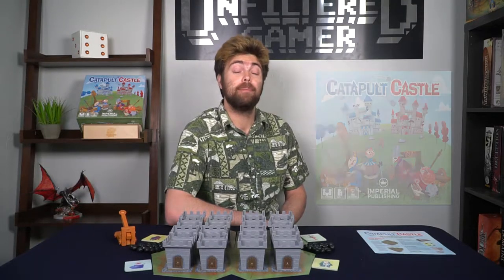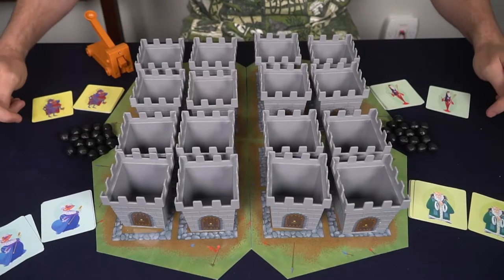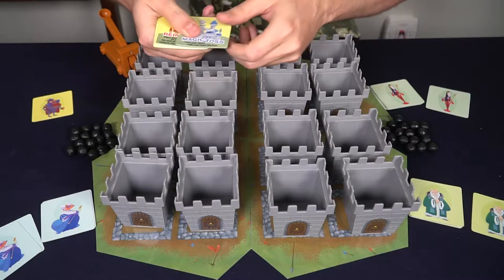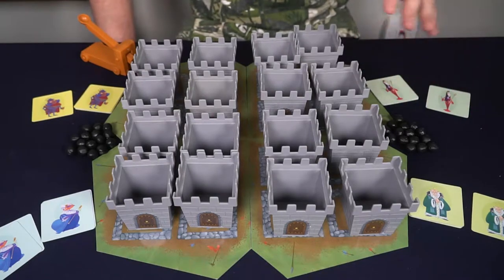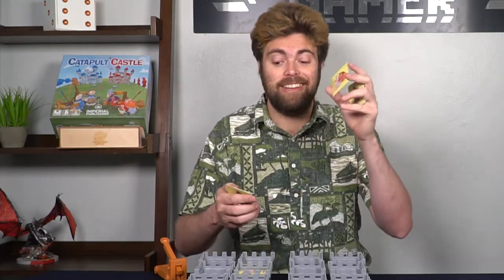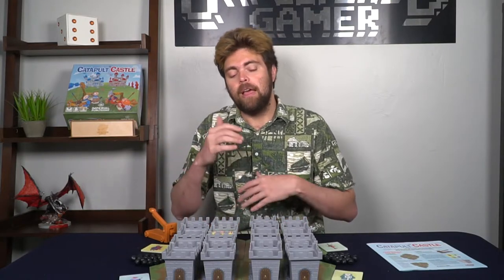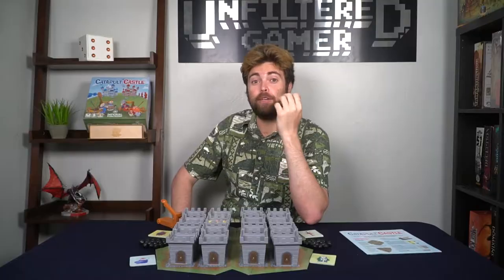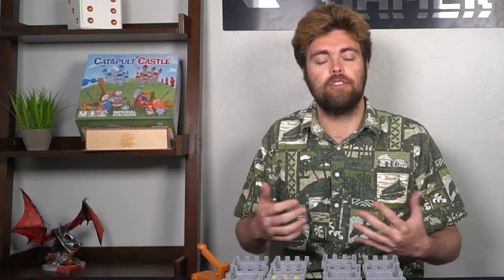Catapult Castle Board Game Review and How to Play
Catapult Castle Review by Unfiltered Gamer